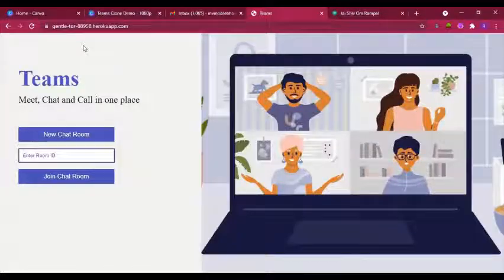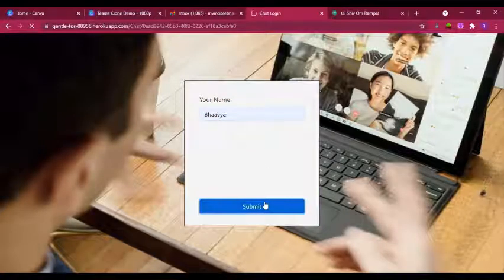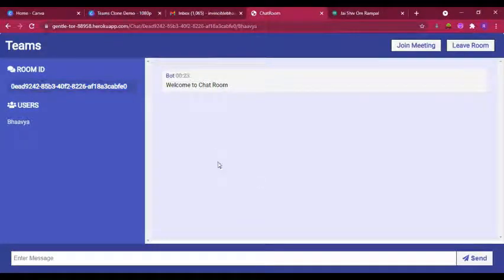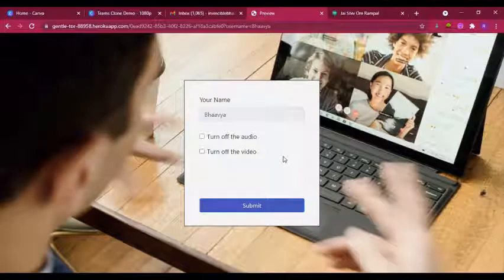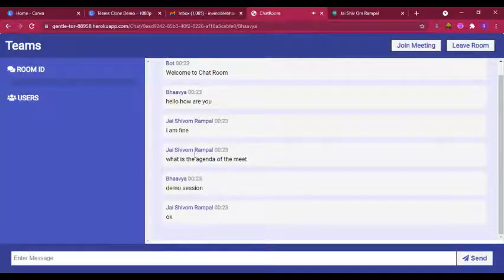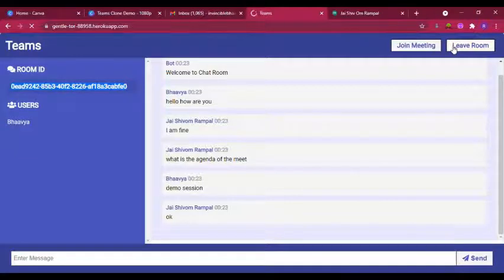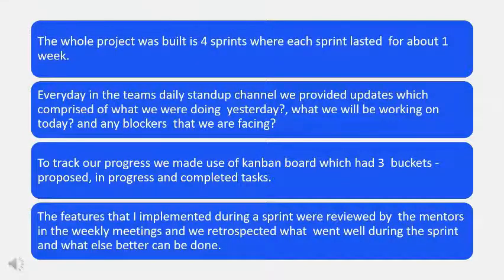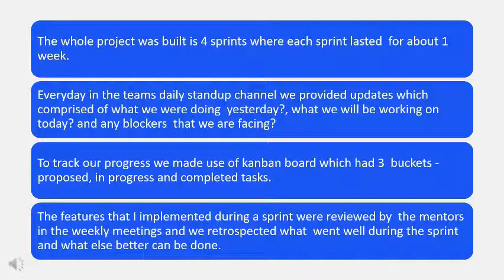Microsoft Teams Clone || Microsoft Engage 2021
Microsoft Teams Clone built as a part of Microsoft Engage Program 2021.
In this video I will give quick demo of my project and showcase how I used Agile Methodology Scrum in my project.